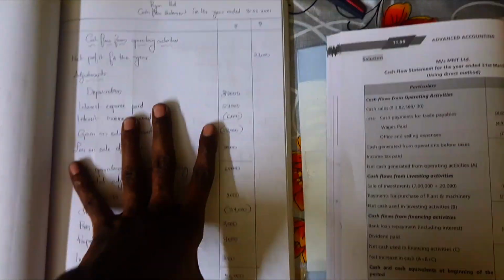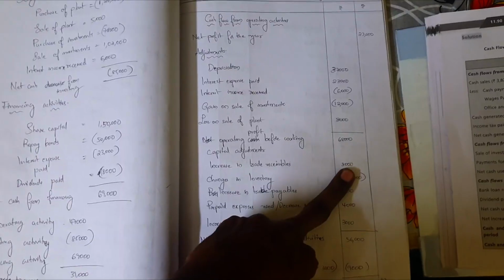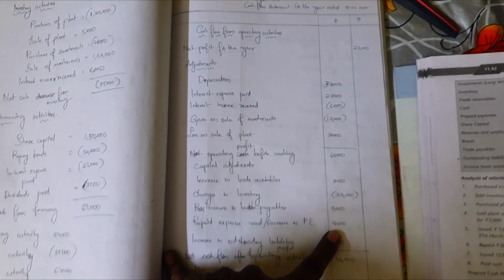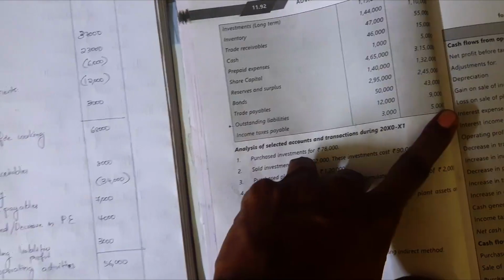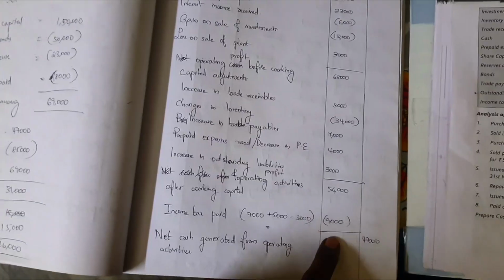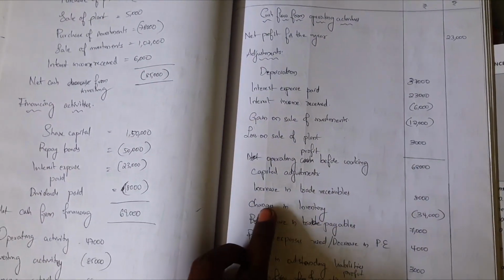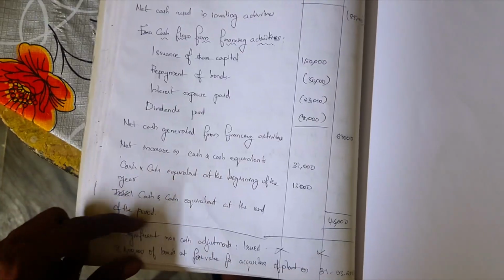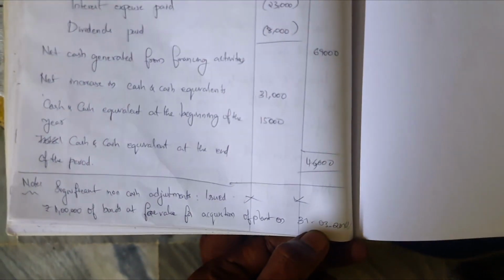Cash flow statement part 2 Indirect method.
Hello guys this is Moses Jaya raj Yama explaning cash flow statement.